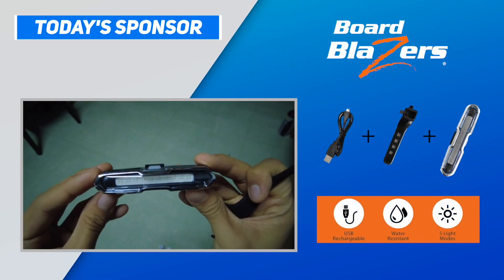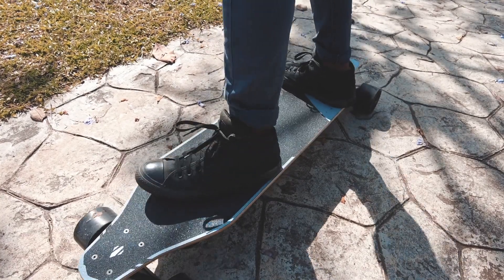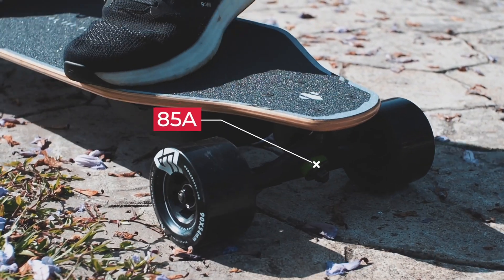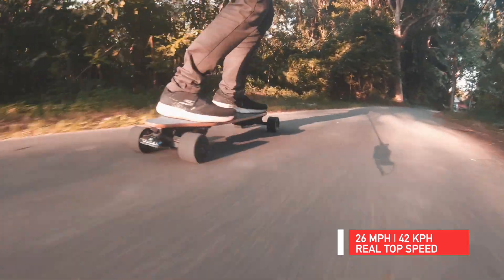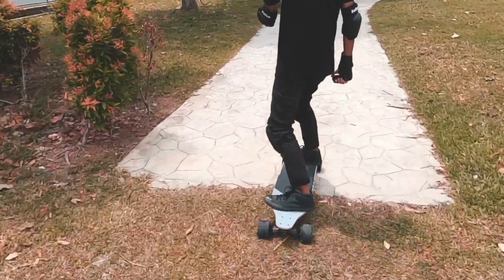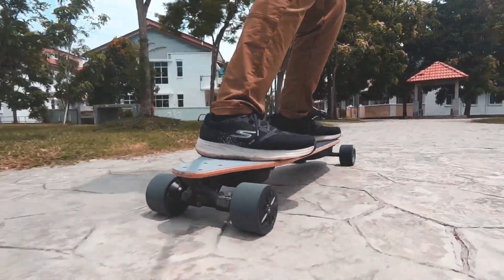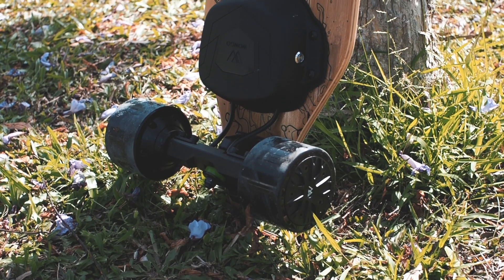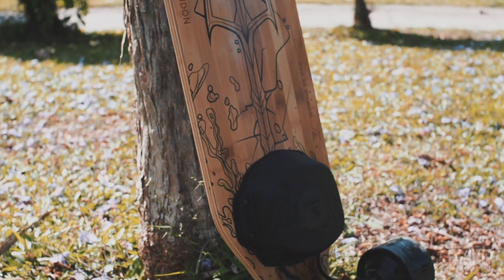Wowgo 2s Pro Review - The Best Electric Skateboards under $500?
Wowgo 2s Pro is the latest iteration of the entry-level Wowgo board and the successor to the Wowgo Knight.
For those who are out of the loop, Wowgo Knight was our pick as the best budget electric skateboard of 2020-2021; with that said, the newer Wowgo 2s Pro has to be the new gold standard now, right?

Protective Gear we use: Nobleman Protective Gear

Want to buy a board? Don't forget to check out our discount page for ongoing promotion by brands!

Video Gears:
Olympus OM-D E-M10:
Lens Olympus M.Zuiko Digital 45mm F1.8 Lens:
K&F Concept Professional Carbon Fiber Camera Tripod:
Manfrotto 190XPRO:
Benro S4 Video Head:
DJI Osmo Mobile 2:
Go Pro Hero 9 Black: